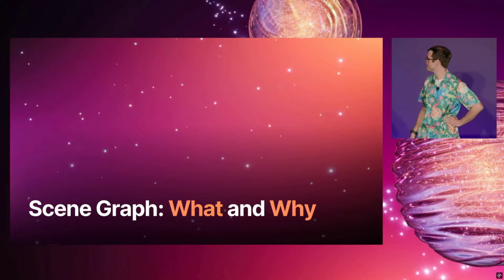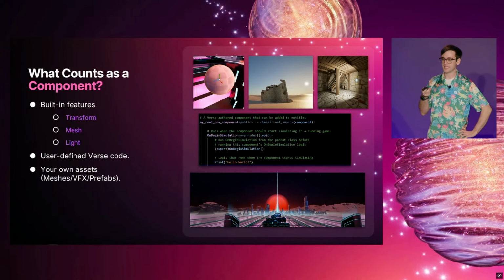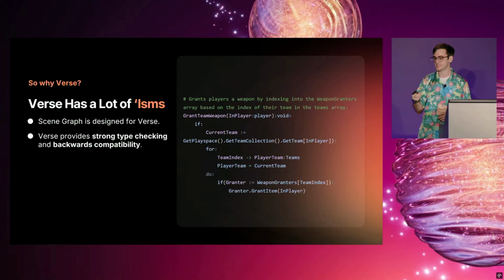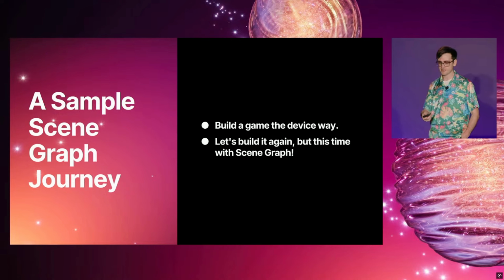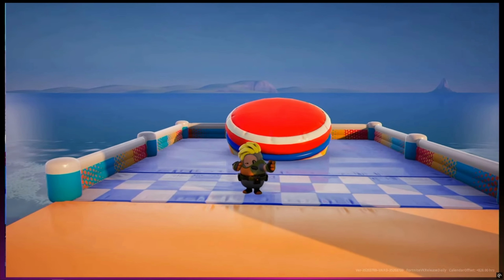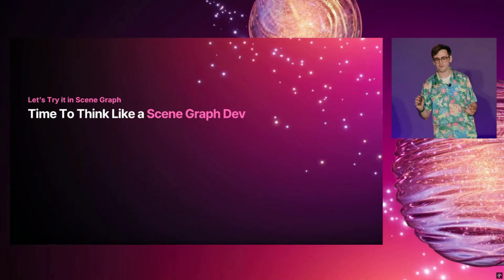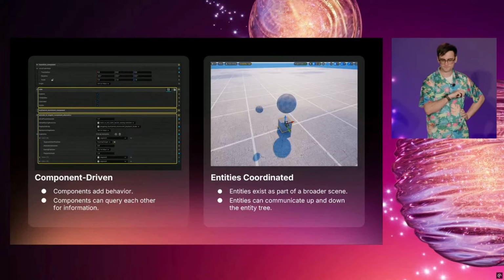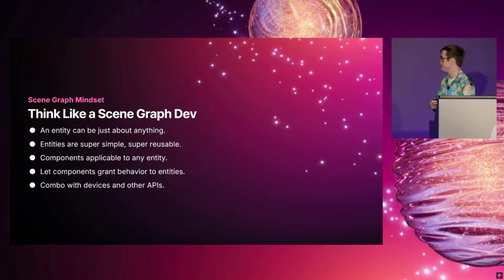LiveStream 2 Day 2 Powering Up Yu Project With Scene Graph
Фрагмент с Unreal Fest 2025. На Английском.